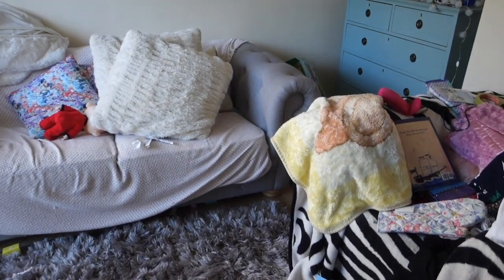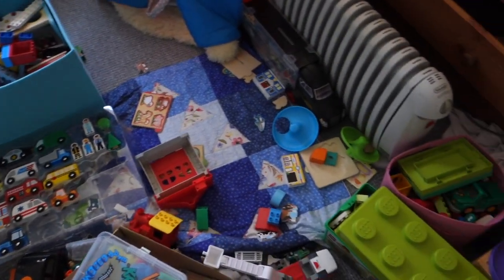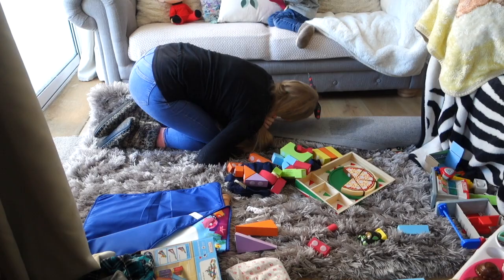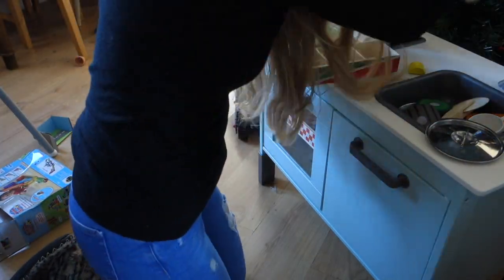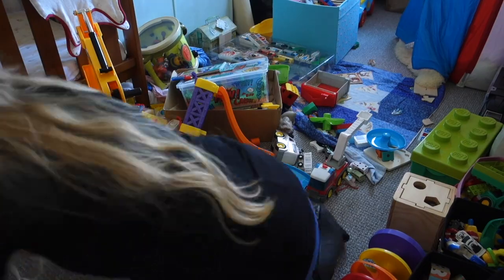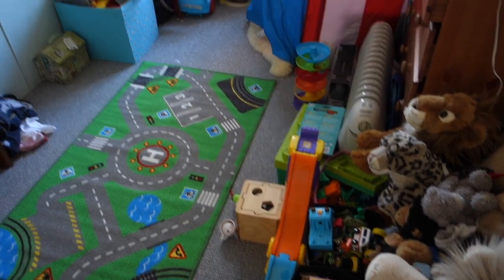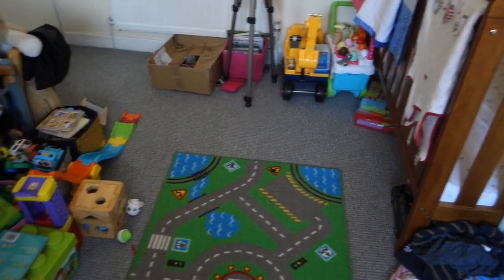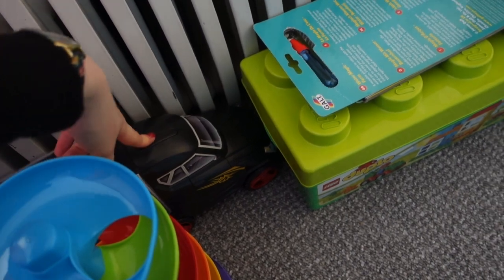CLEANING MY WAY INTO THE NEW YEAR / GETTING IT ALL DONE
Cleaning all the mess & clutter from Christmas away before the new year starts!

Extreme cleaning clutter 🙈 how did it get so bad?